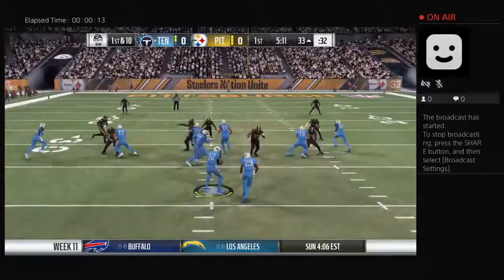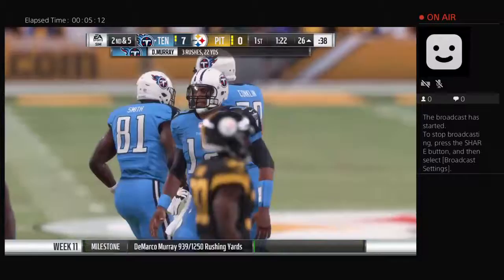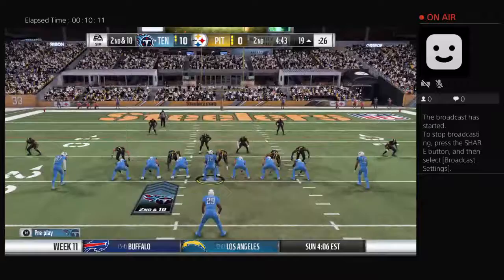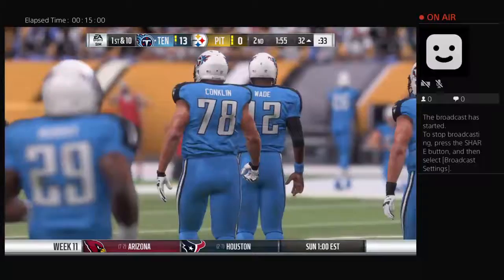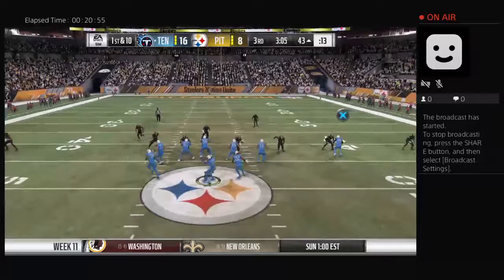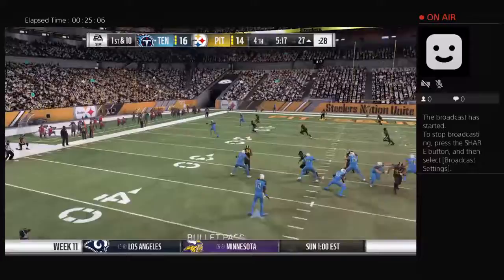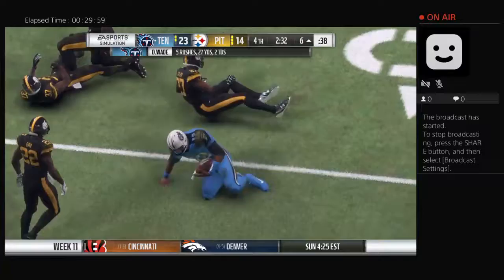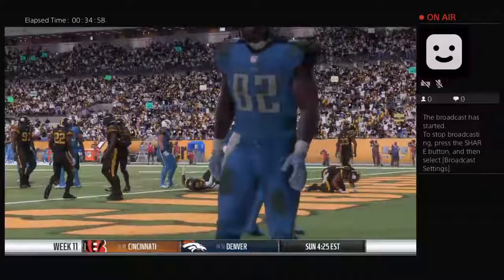lofton252's Live PS4 Broadcast